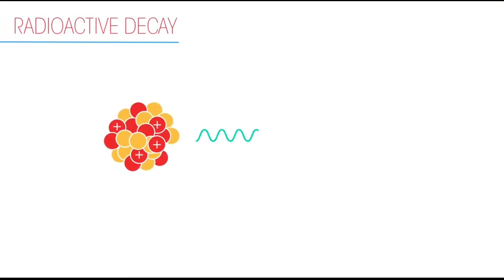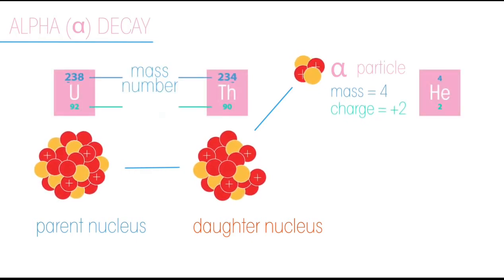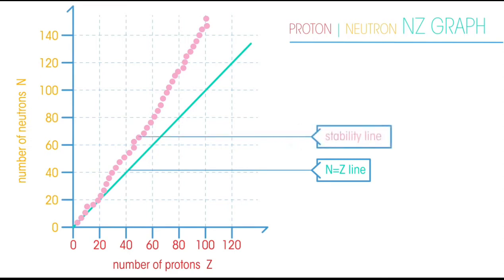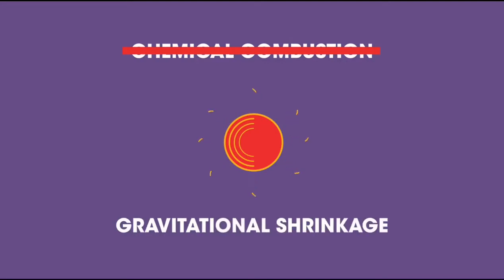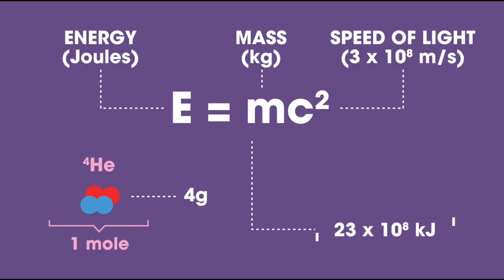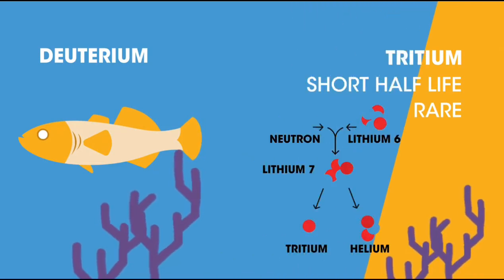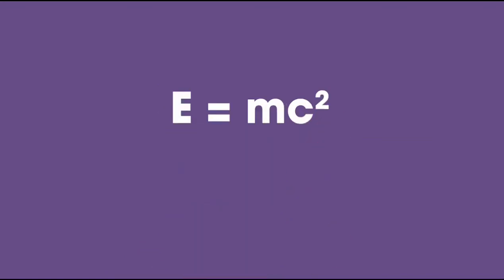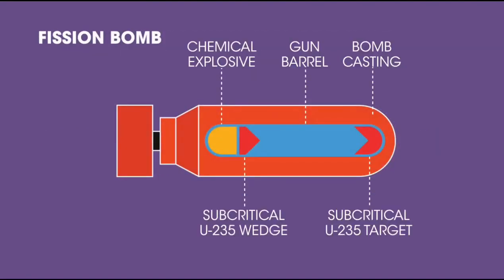🧲 PHYSICS | NUCLEAR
Cyan Lite Original Videos

KSSM atau Kurikulum Standard Sekolah Menengah merupakan format baharu untuk para pelajar yang menduduki SPM bermula daripada 2021. Cyan Lite Universal Education adalah saluran atau channel YouTube yang pertama membuat animasi yang interaktif, gempak dan menarik untuk subjek Fizik, Kimia dan Biologi. Kini ada juga Cyan Lite Classroom iaitu sesi pembelajaran yang efisien dan kondusif untuk pelajar abad ke-21 ini!

Lawati untuk belajar secara efektif dan percuma!

Telegram Wow Notes!